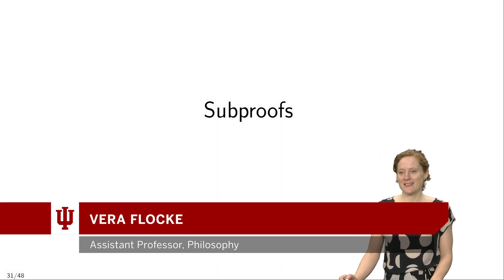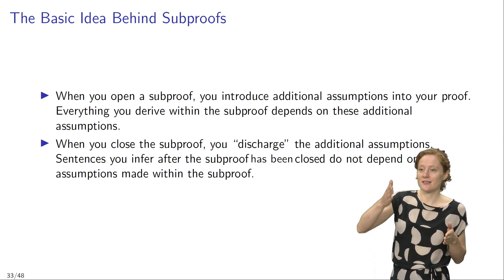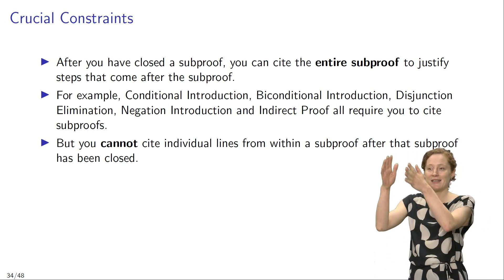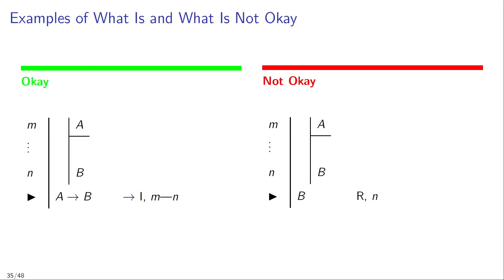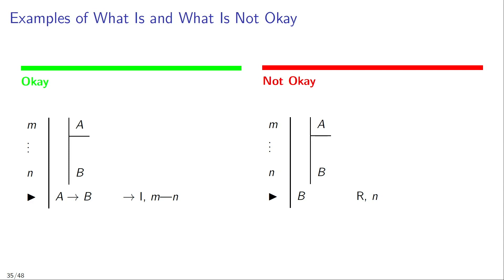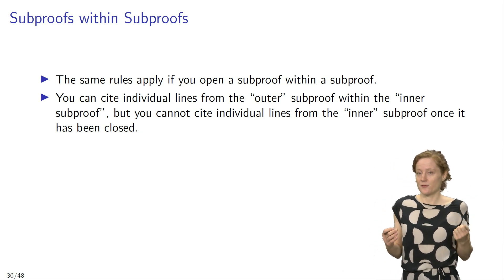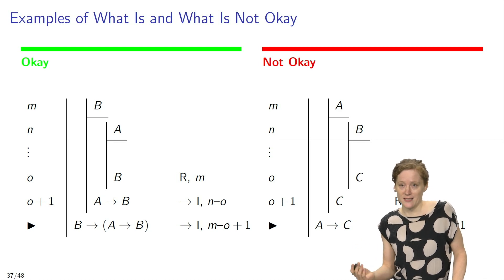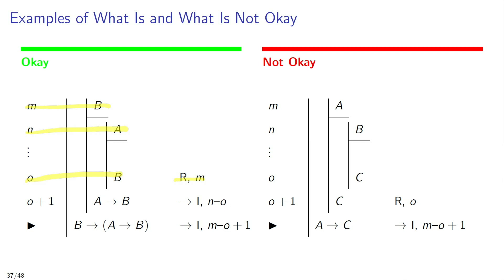P250, Introduction to Symbolic Logic, Lecture 6.5: Subproofs